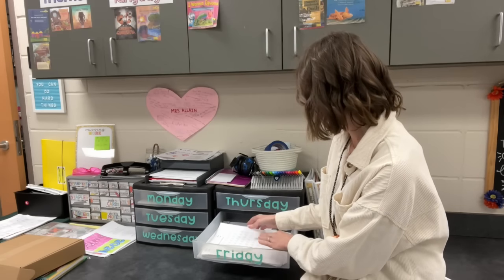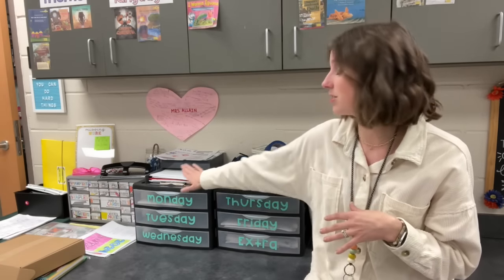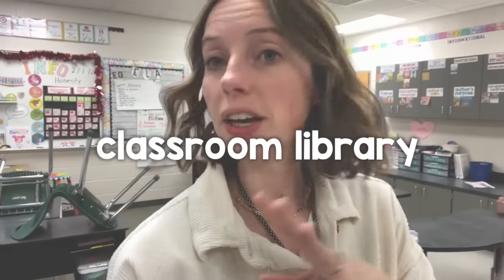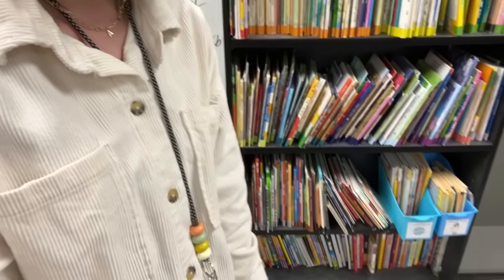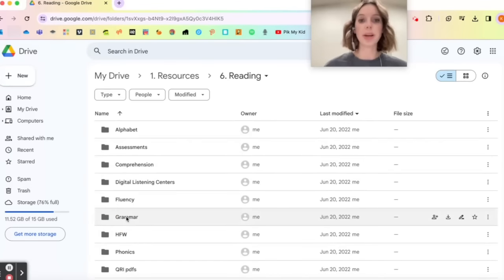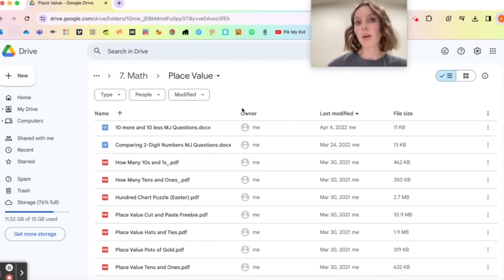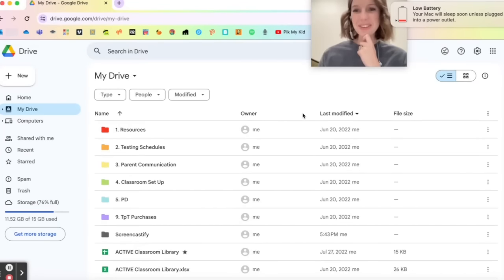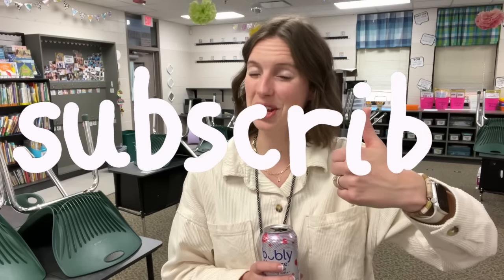HOW I ORGANIZE MY CLASSROOM | organize with me, third grade classroom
Welcome to my classroom!! This detailed tour shows you all the ins and outs of my classroom organization!

☆ Be sure to check out my classroom set up playlist if you are interested in the set up process

☆ CLASSROOM WISHLIST

☆ AMAZON STOREFRONT